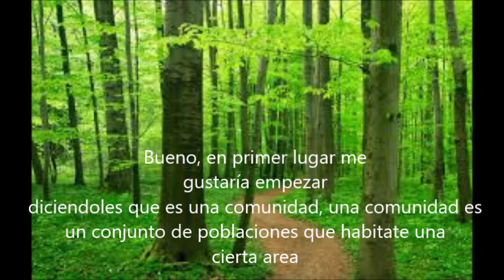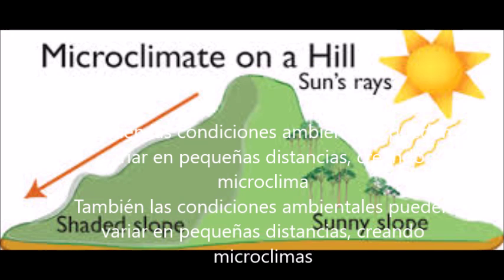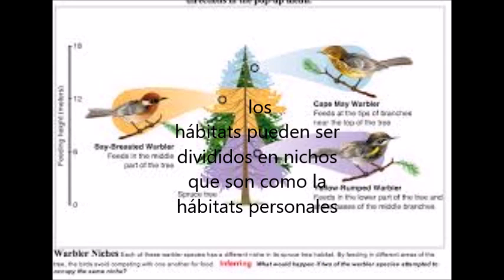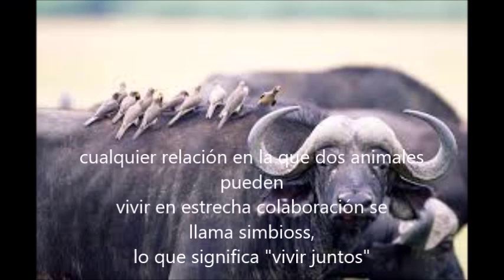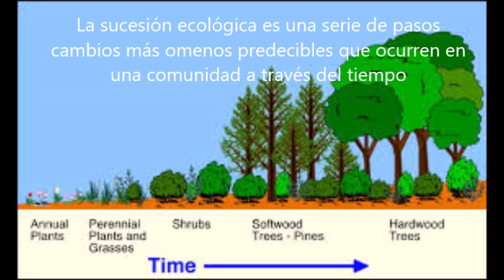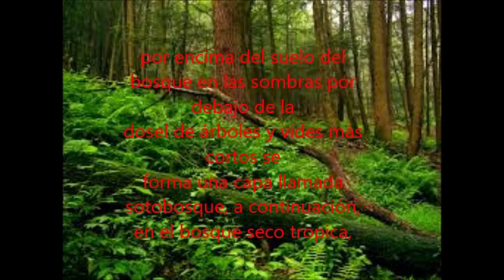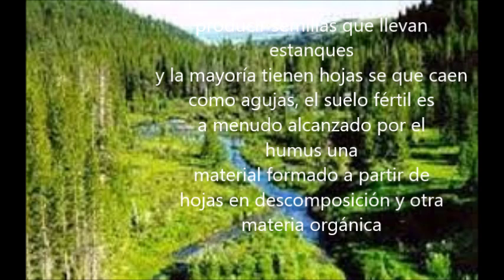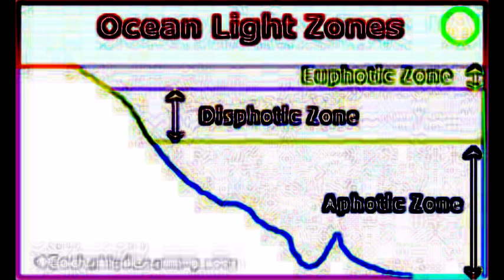mi pelicula de bio